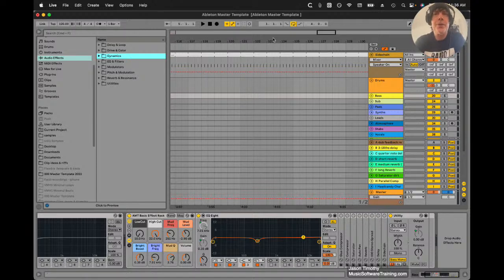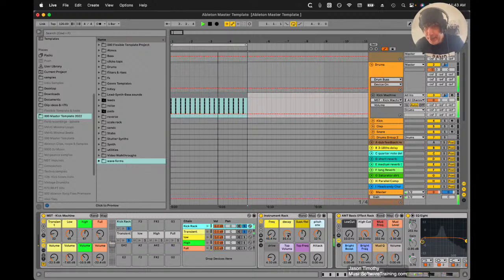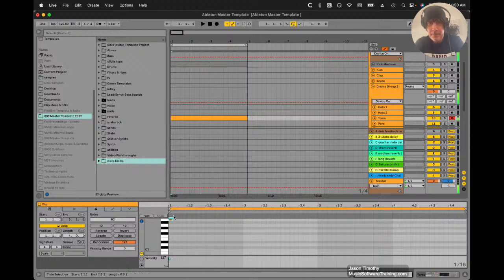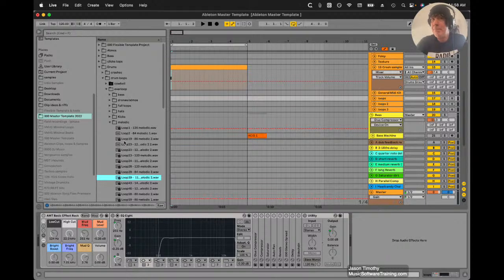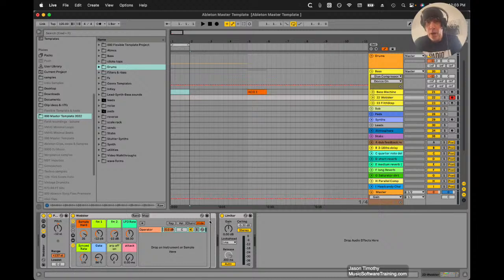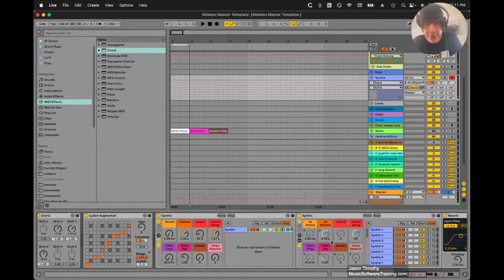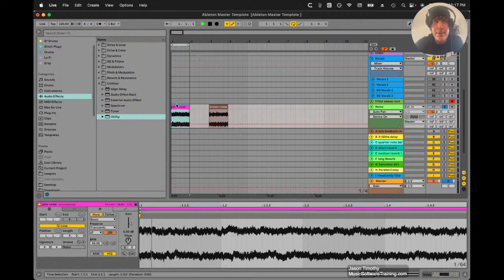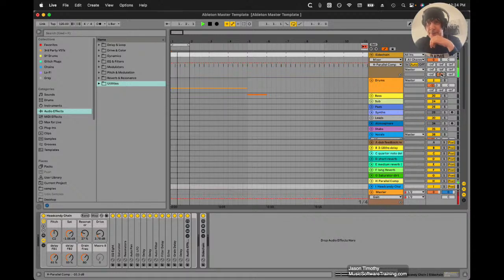The Ableton Master Template, Music Production & Coffee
Grab the Master Template AND the Ultimate Vintage Drum Machine Collection